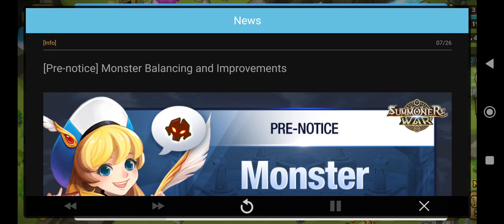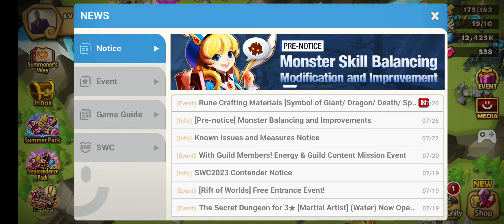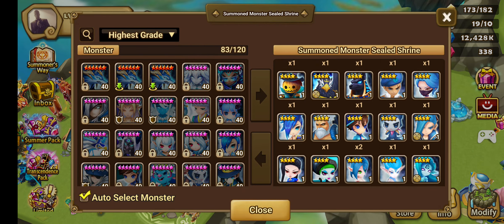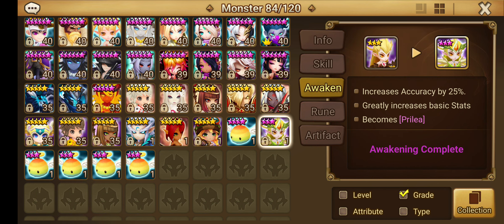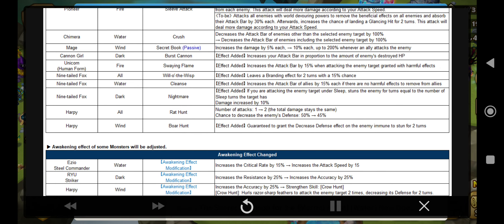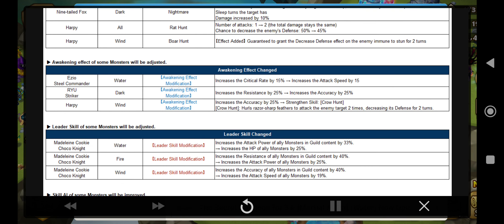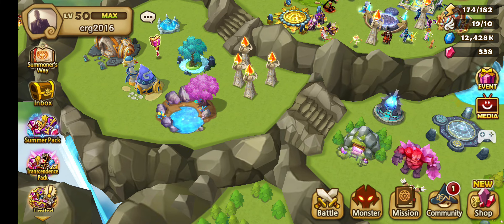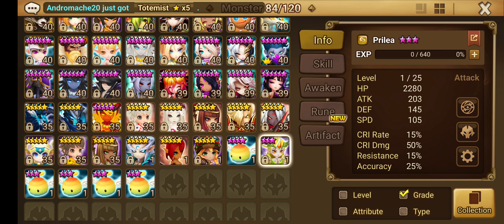New Balance Patch - Big Change for Faming Giants Abyss Summoners Wars